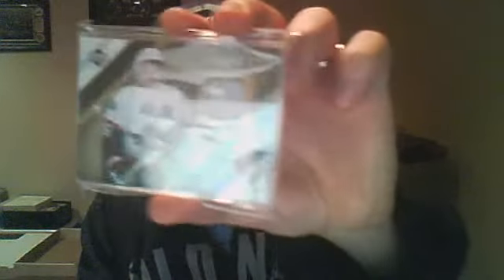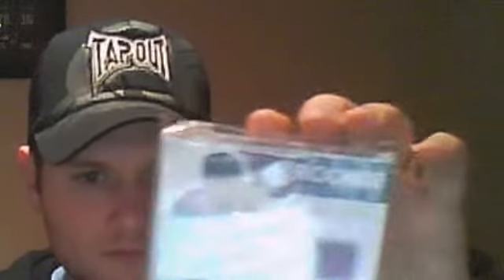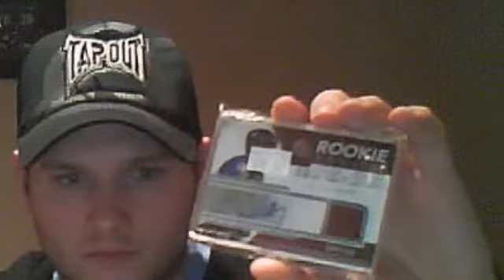PC Hockey Jersey,Patch,Autographed Cards!!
My Best Collection Of Hockey Cards.